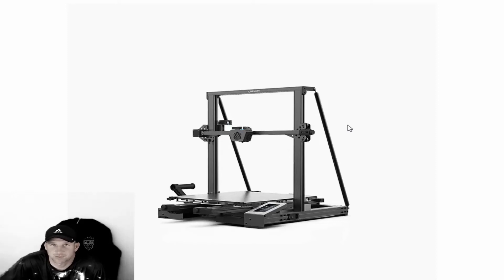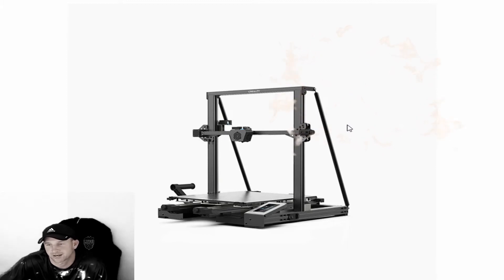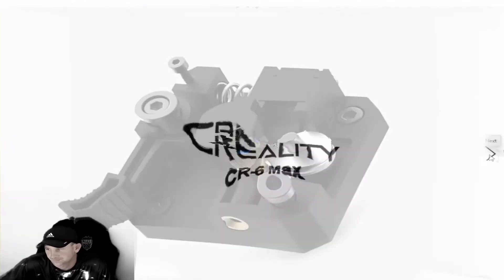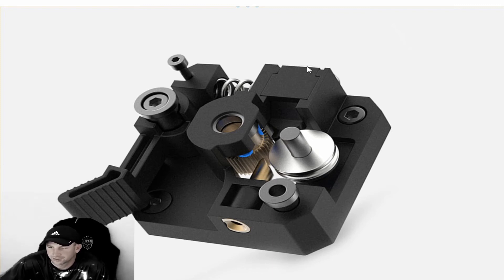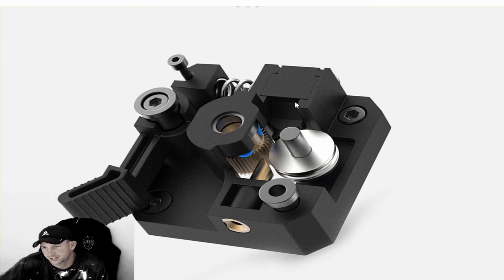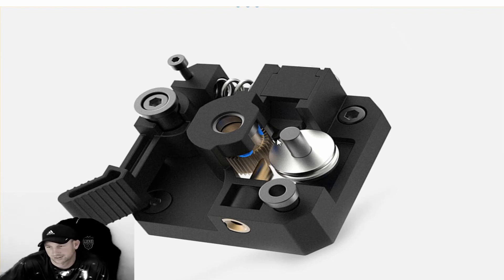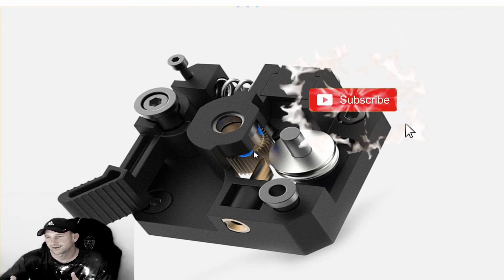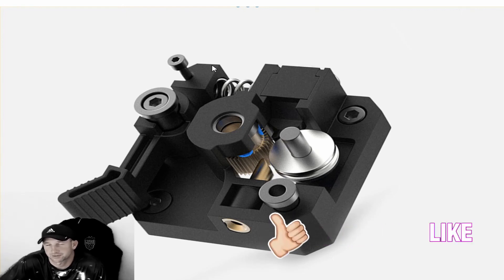3D Printer Filament Breaking. Jammed. Not Working. Not Feeding. Simple Fix Adjustment on CR-6 MAX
Here's Kevin's fourth video in his series in helps and tips regarding 3-D printing! Are you having trouble with the filament on your CR-6 Max printer jamming or breaking?  Kevin walks us through a simple fix to lesson the tension on the filament and clear up this issue.

– Smart auto-leveling
– Silent motherboard